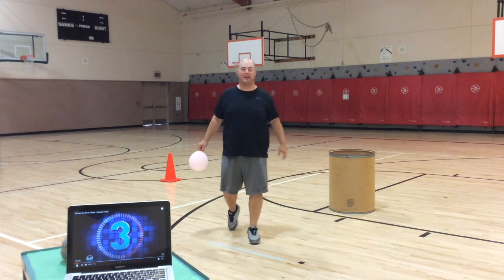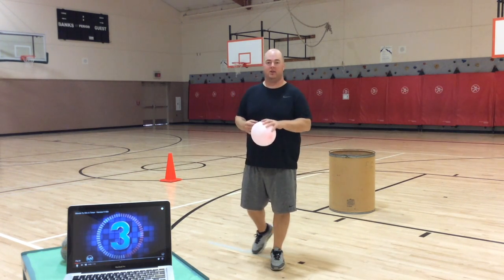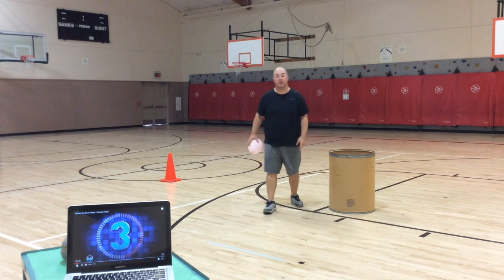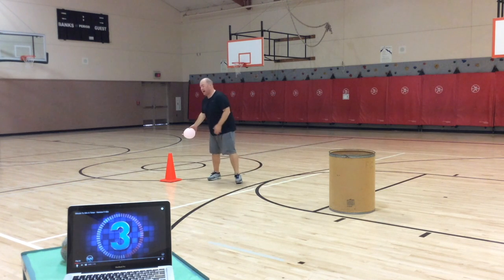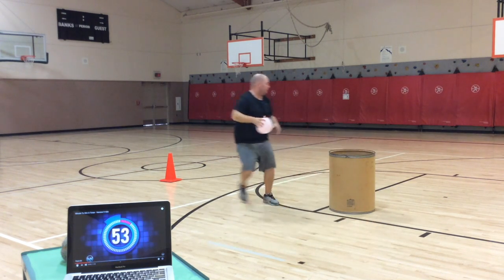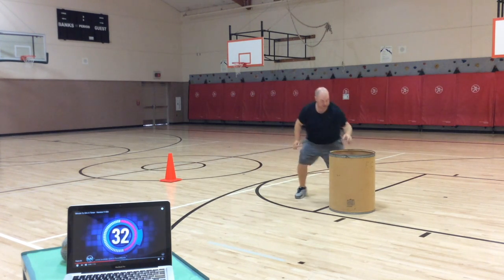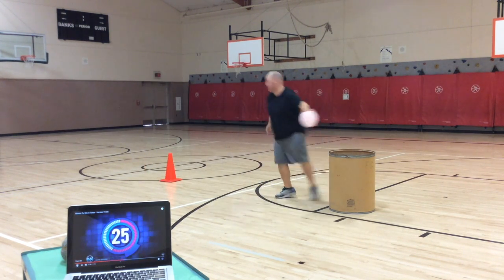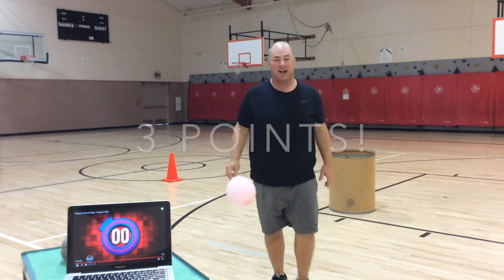BALLOON BUCKET BANKS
PE AT HOME HAND STRIKING